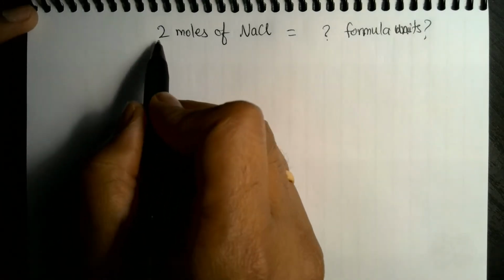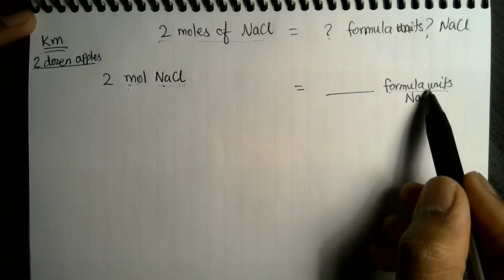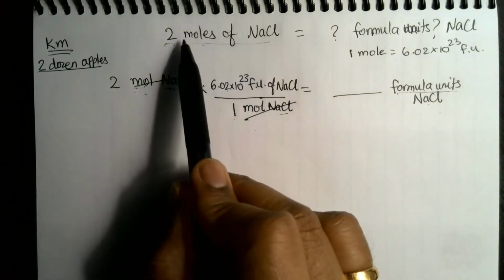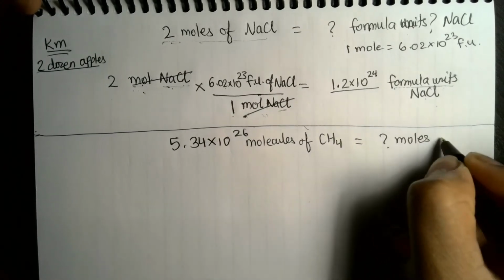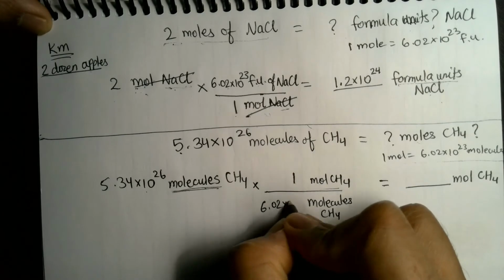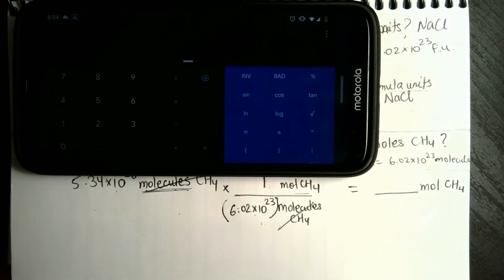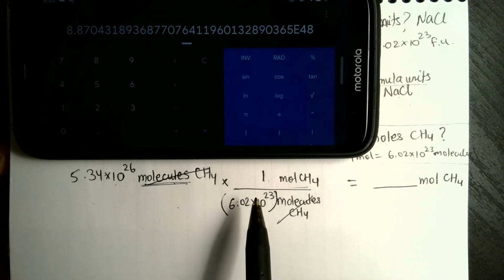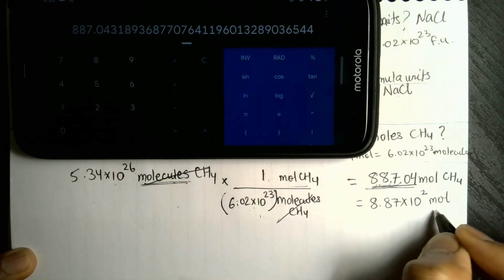Converting Between Particles and Moles